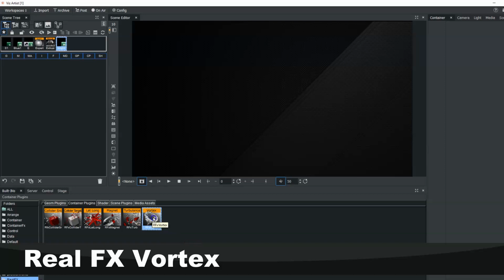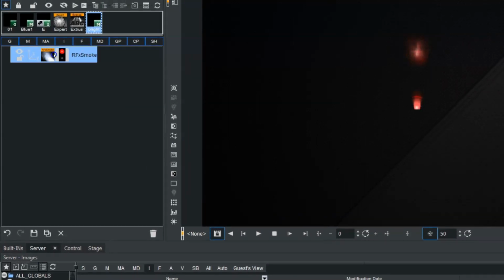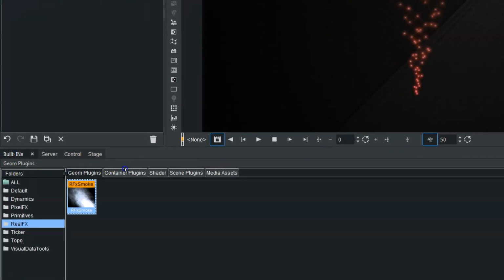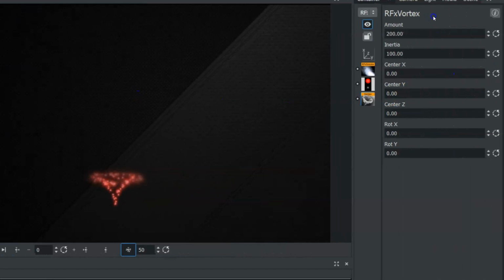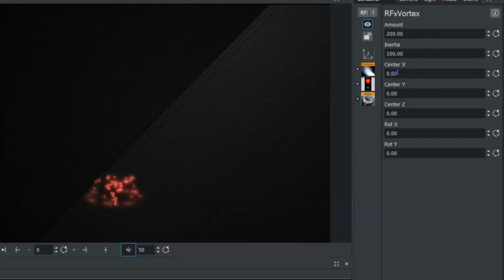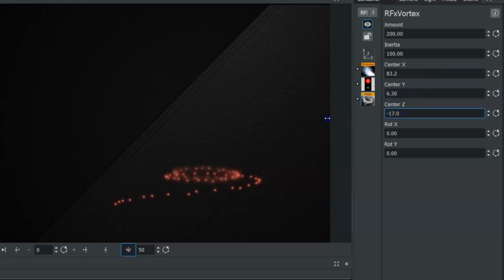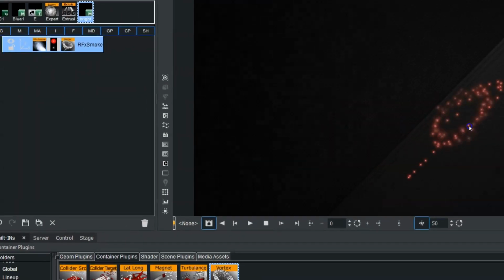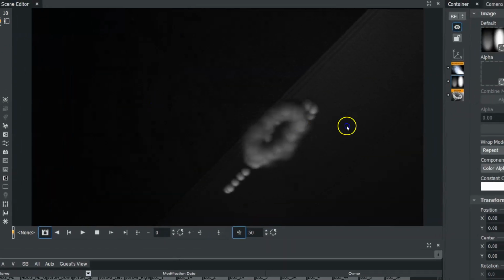Vizrt 4 Vortex Plugin Tutorial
How to use the Vizrt 4 Vortex plugin.

The Vizrt 4 Vortex Plugin plugin will allow you to create a vortex shape out of the RFX Smoke particle generator system in your scene. This plugin is used in conjunction with the particle system generator. This video will show you how to set up a scene to use this plugin.